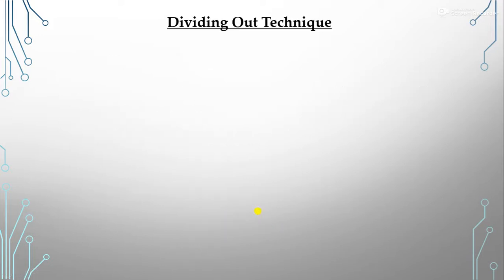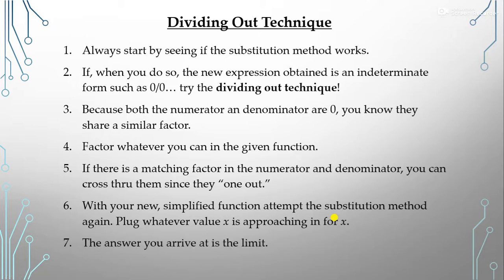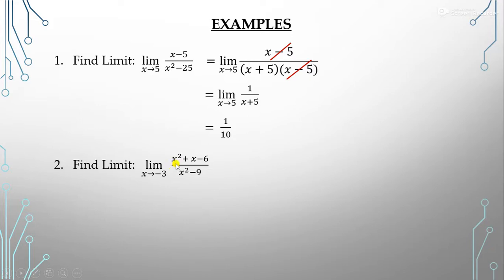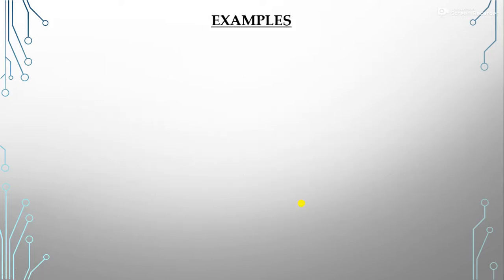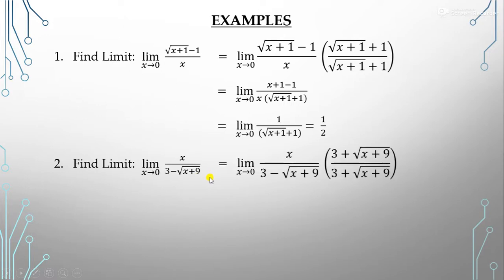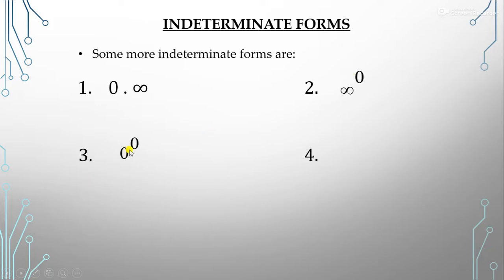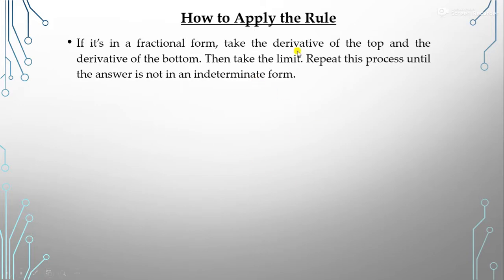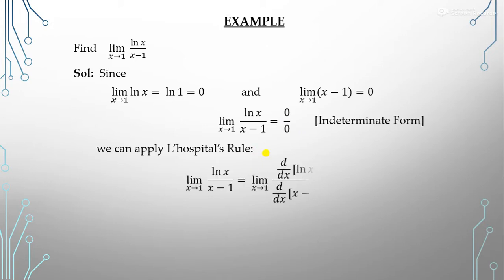Limits of One Variable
Definition of Limit, Evaluating Limits: Direct Substitution, Dividing Out Technique, Rationalizing, Indeterminate Forms, L'hospital Rule.